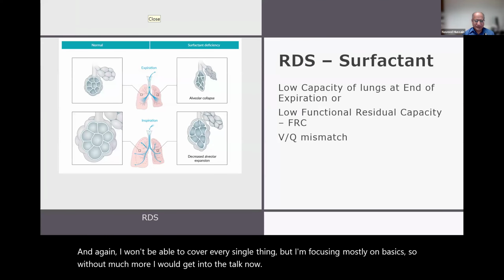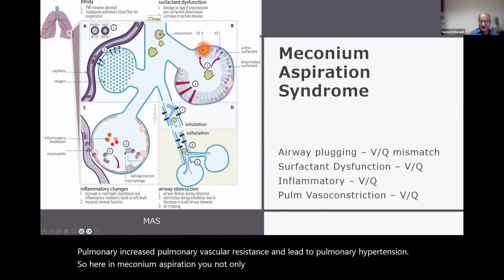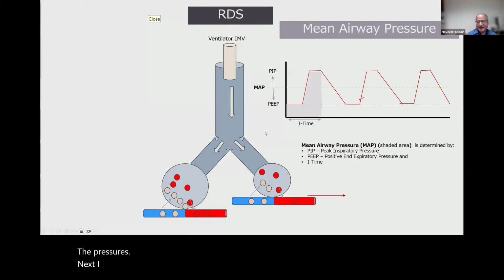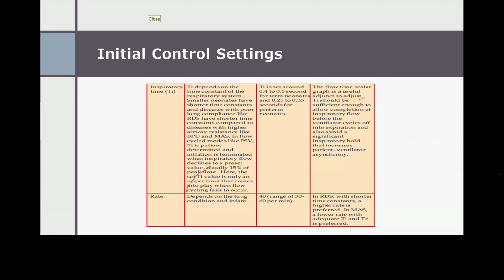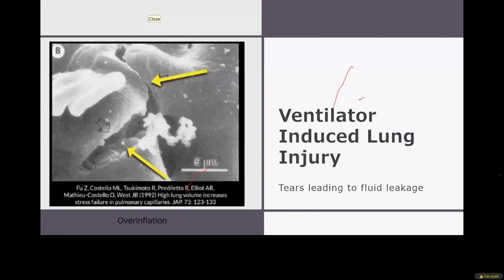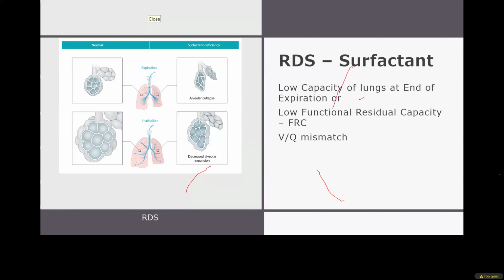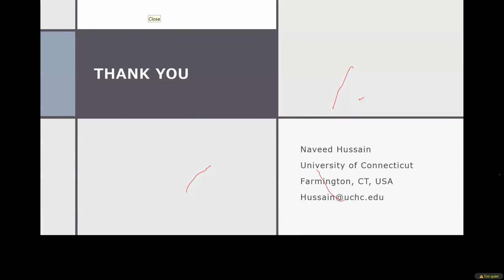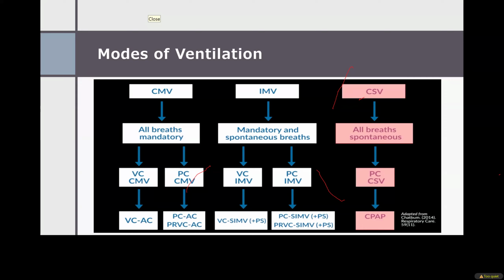Ventilator- Basics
Lecture on Basics of Neonatal Ventilators by Dr. Naveed Hussain. This was part of the introductory didactic sessions for the Neonatal Essential Training and Skills (NNETS) Program for Mauritius in September 2025.